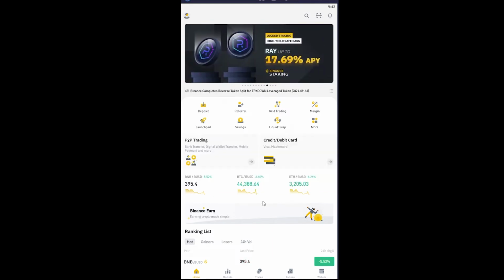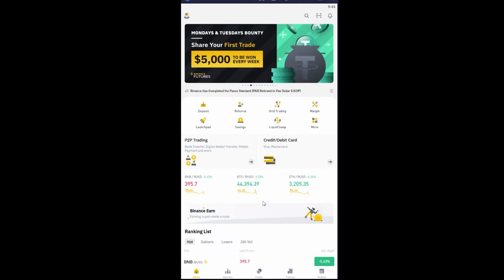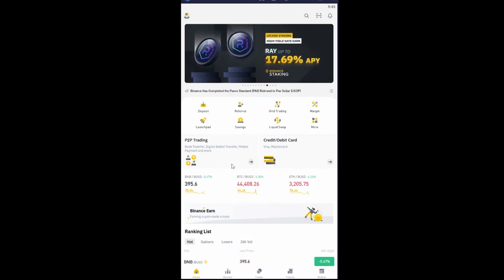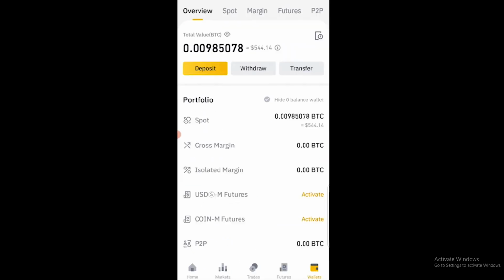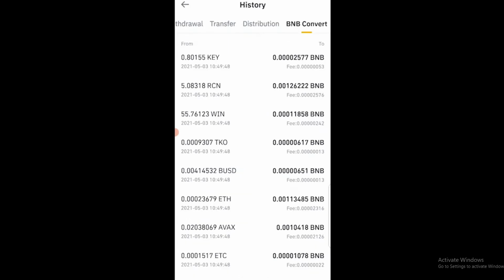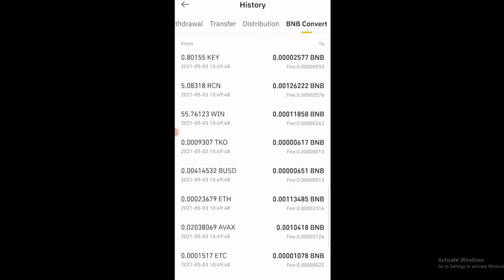How to Find Transaction History on Binance App (Download Transaction on Binance)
Find Transaction History on Binance App
This video walks you through the step by step process on how to find transaction history on binance app.